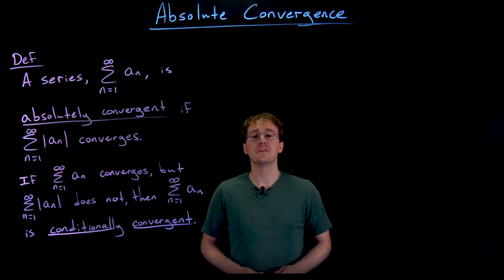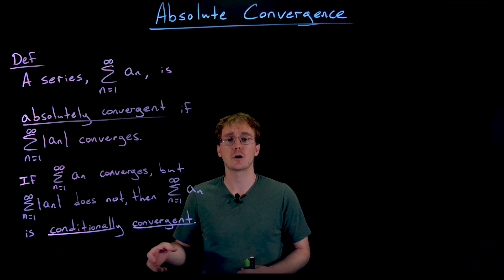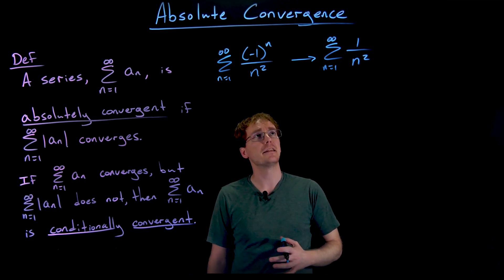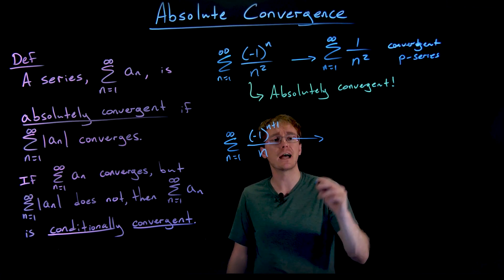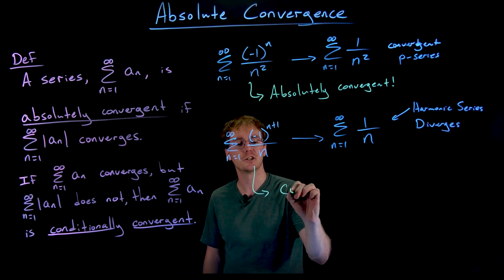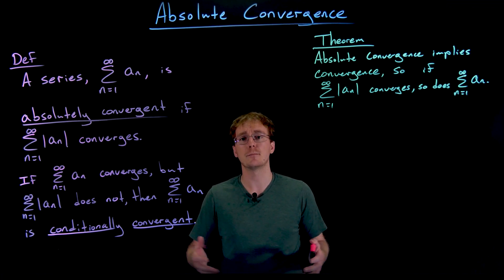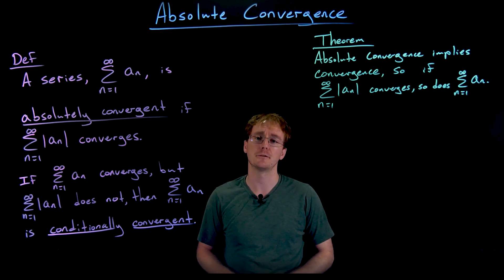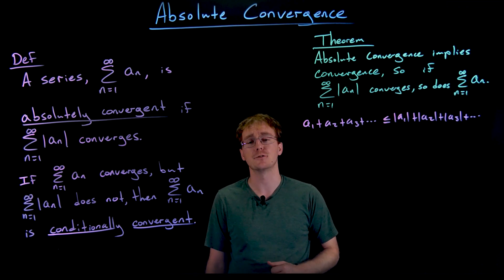Absolute Convergence of Infinite Series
0:00 Absolute Convergence Definition
1:26 Examples of Conditional and Absolute Convergence
4:22 Absolute Convergence Implies Convergence
9:59 Example: sin(n)/n^3